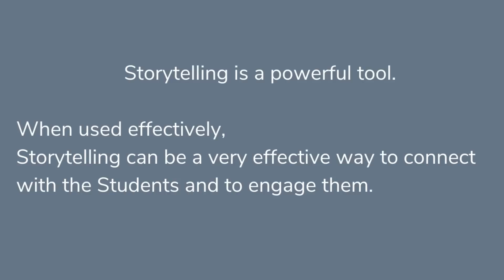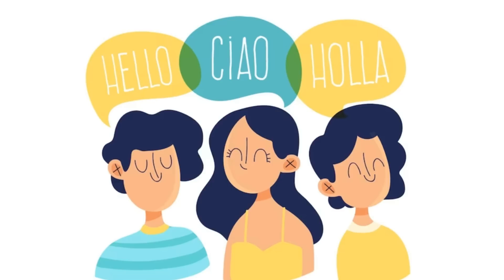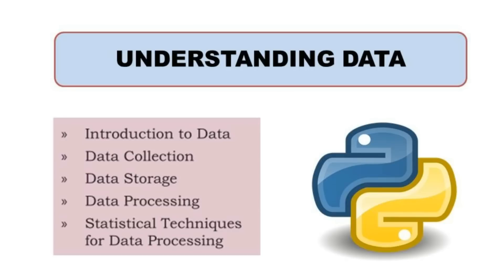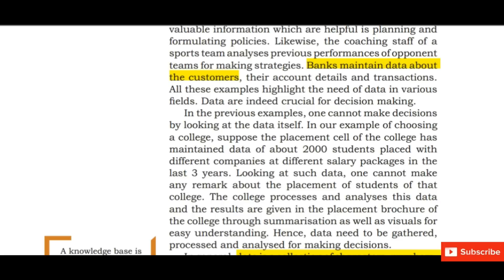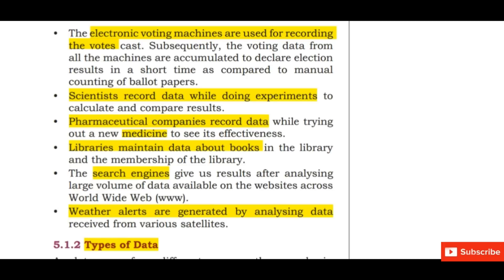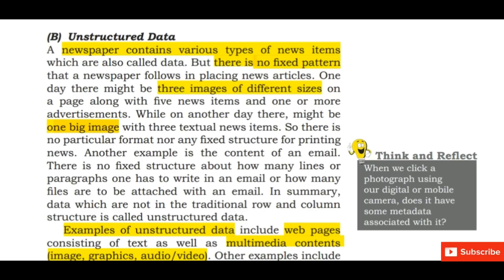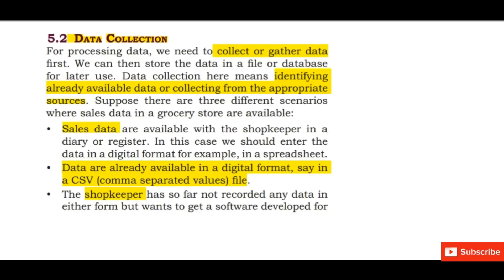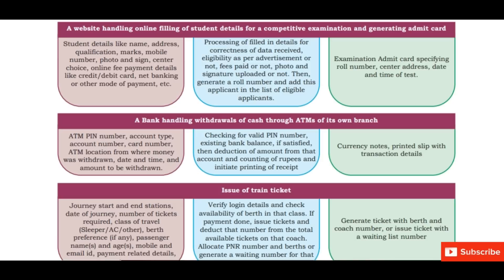Master the Art of Storytelling - An Essential Skill for Educators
The Art of Storytelling,
How to Master the Art of Storytelling,
The Art of Storytelling for Teachers,
Storytelling With Data,
Data Analysis,
Data Visualization